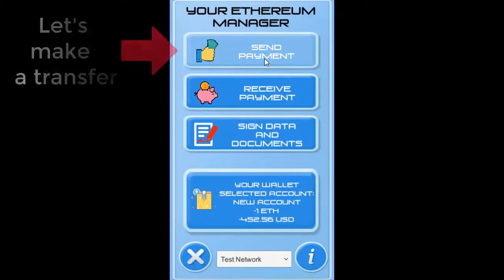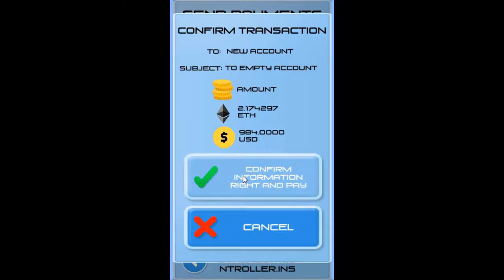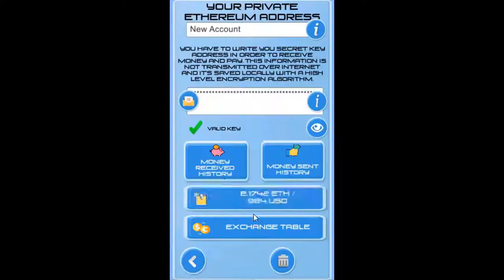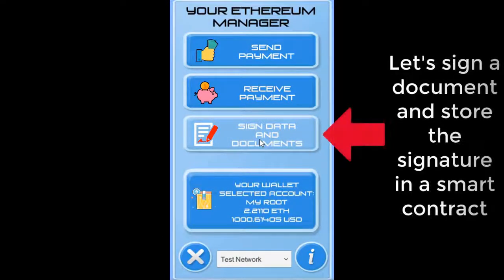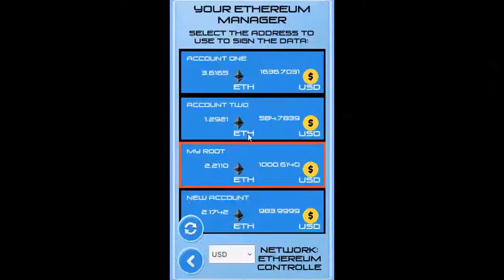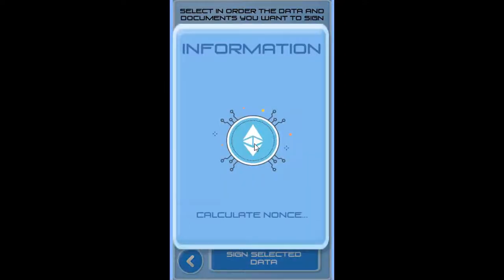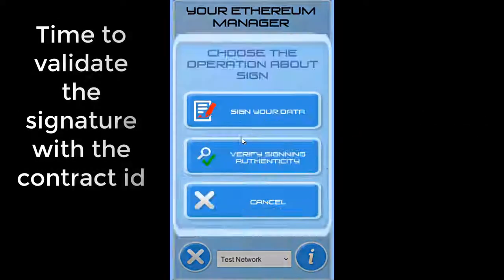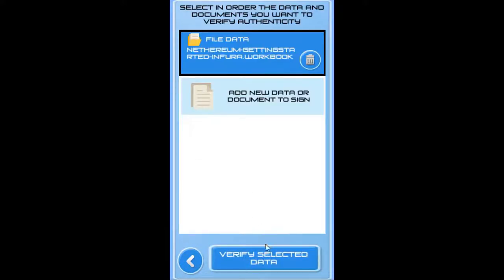[Your Ethereum Manager] Introduction Ethereum with Unity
Thanks to this asset soon available in the Unity Asset Store you will be able to add Ethereum functionality to your games and applications.

You can use the other tutorial related to Bitcoin since the difference in the programming side is minimal between both platforms.

This asset is available for free in the Unity Asset Store.